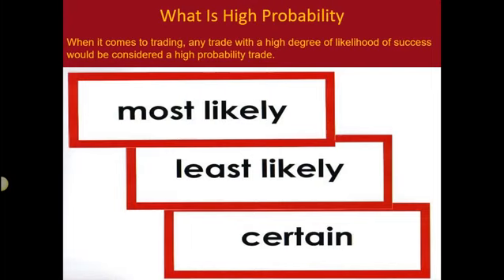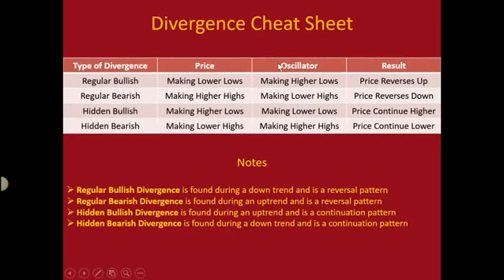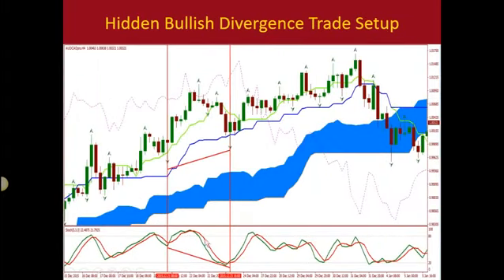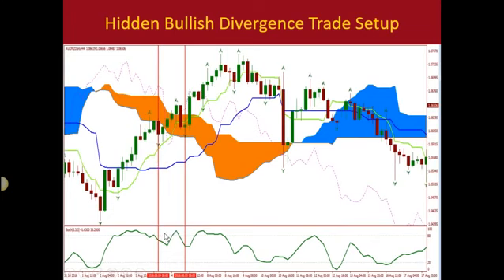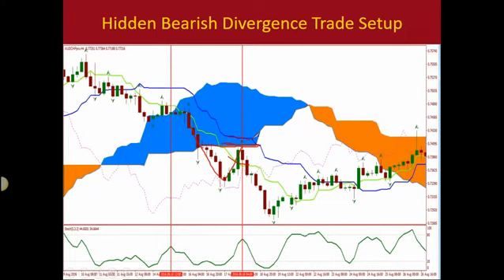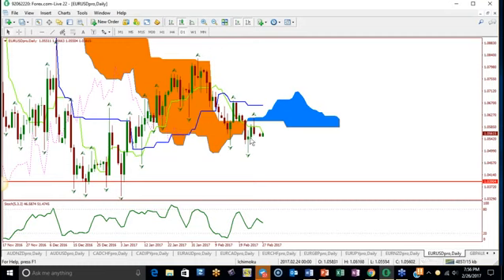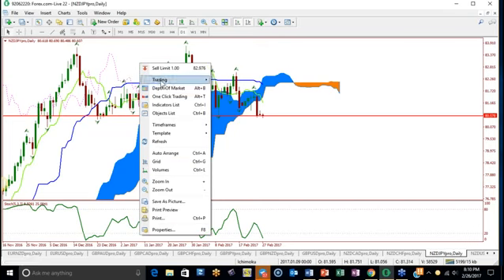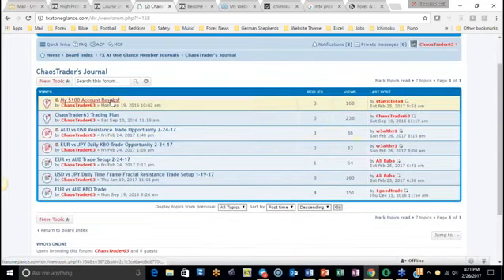Ichimoku Kinko Hyo skill High Trading